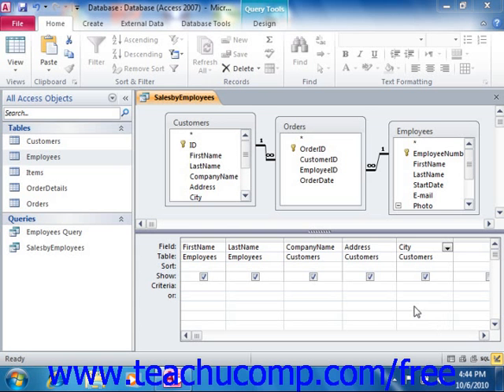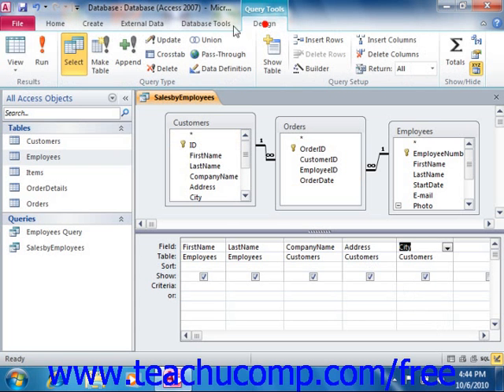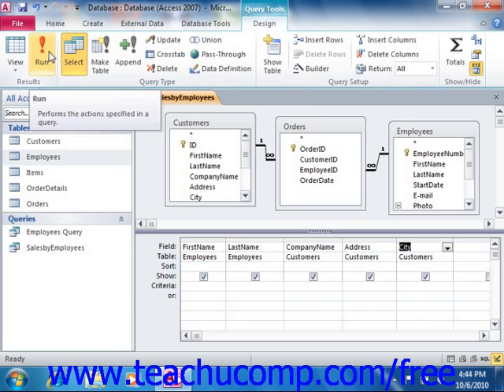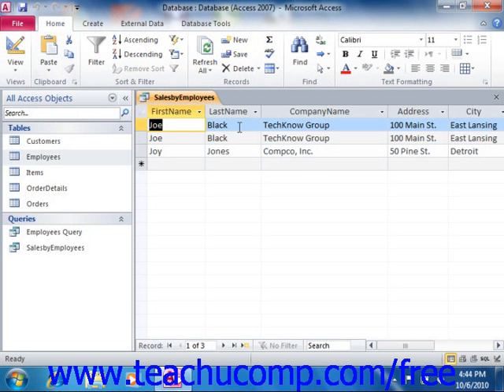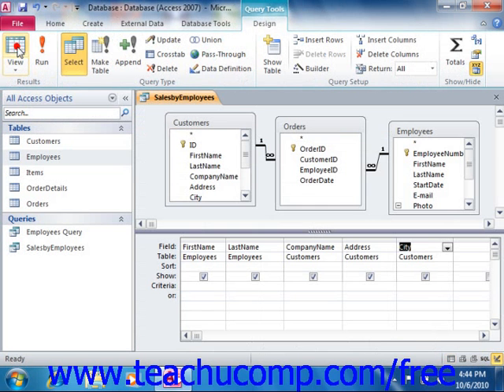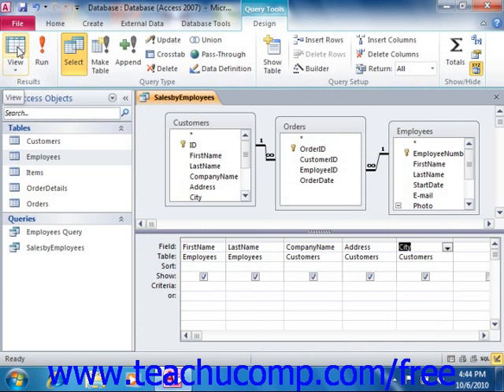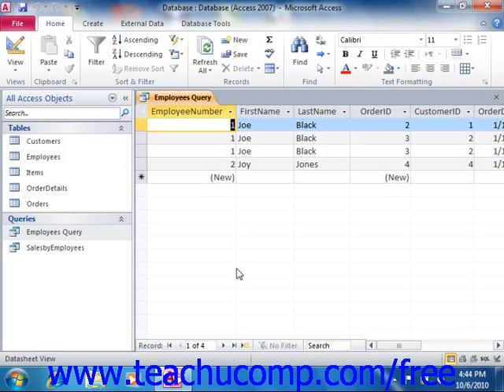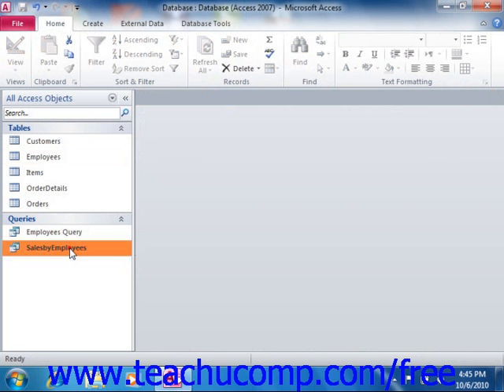Access 2010 Tutorial Running A Query Microsoft Training Lesson 7.5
Learn how to run a query in Microsoft Access - the most comprehensive Access tutorial available. Visit us today!